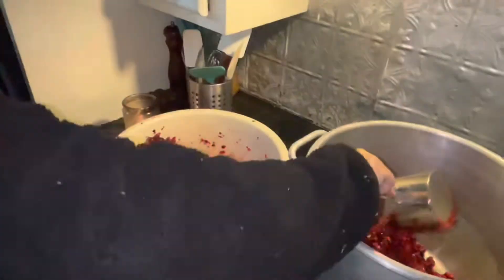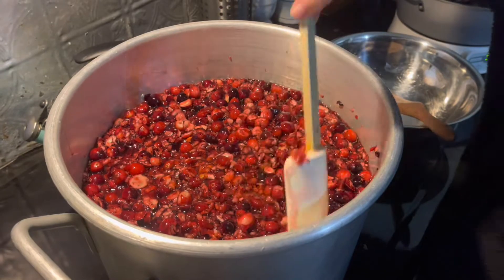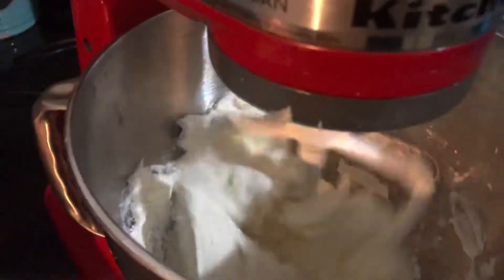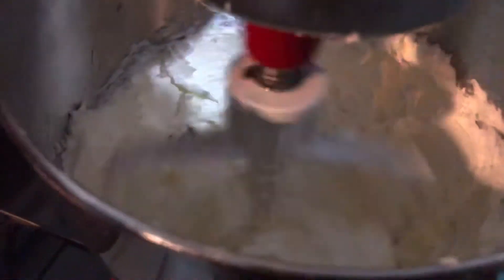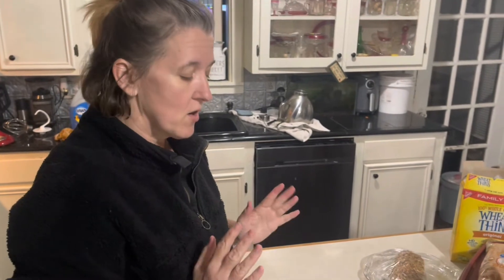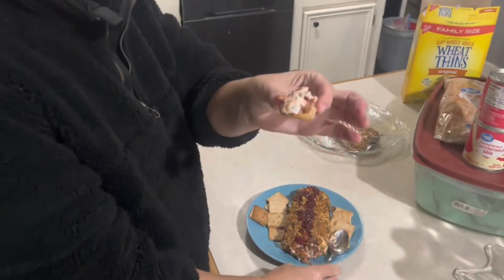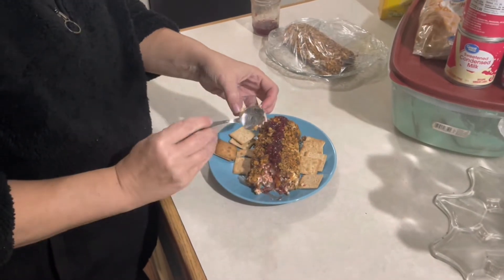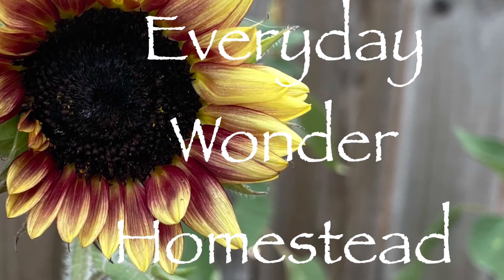SUMMER meets WINTER: Cranberry Habanero Jam!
This is our FAVORITE way to preserve CRANBERRIES and HABANEROS!  WATCH TO THE END for a BONUS RECIPE!  There are many more uses for this versitile jam!  Now that we have a bunch…be prepared for MORE RECIPES!  This is not a one and done deal!

Please continue with us on our homestead journey and growing our own food!